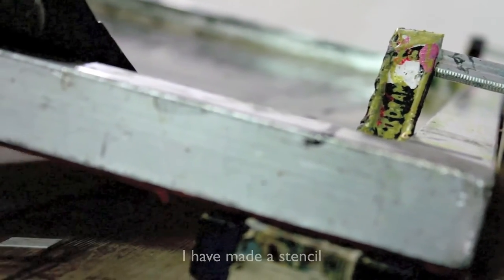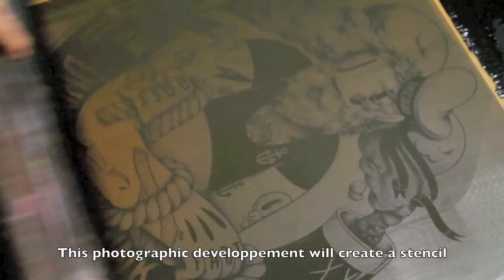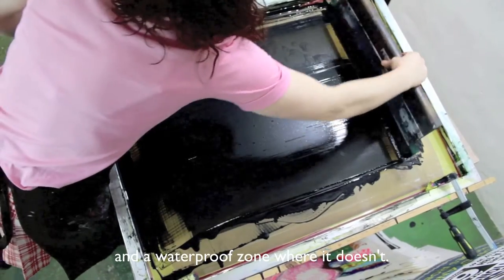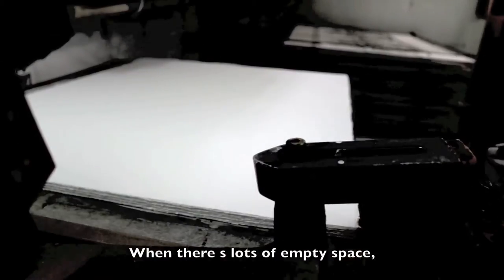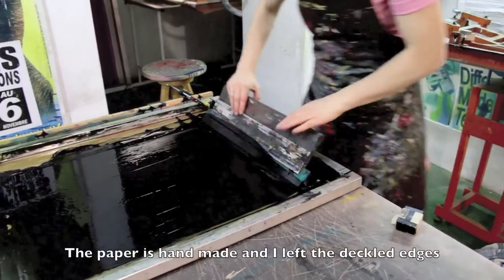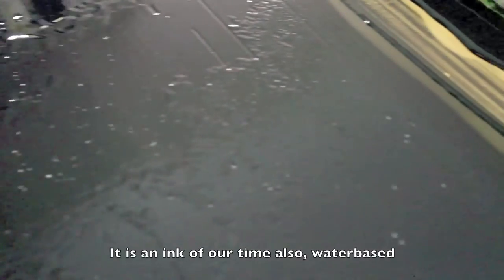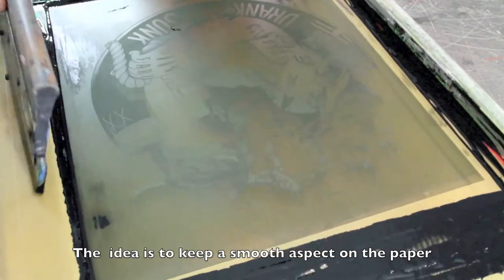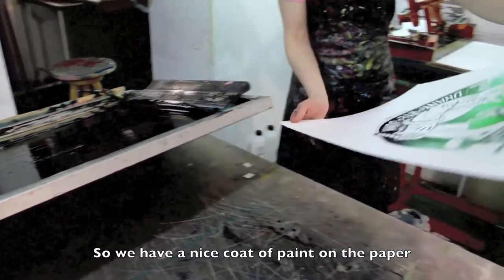Mcbess In the Mood - screenprint by Sergeantpaper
making of the screenprint "In the Mood" by Mcbess, released by sergeant paper Art Store